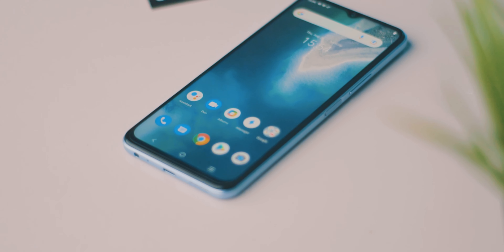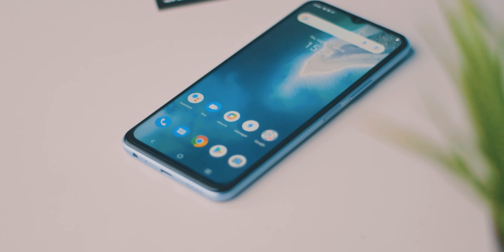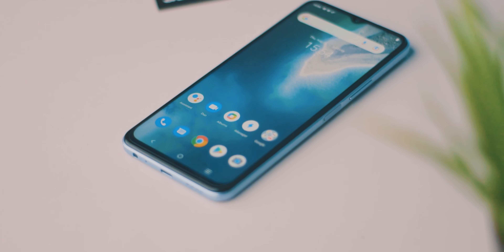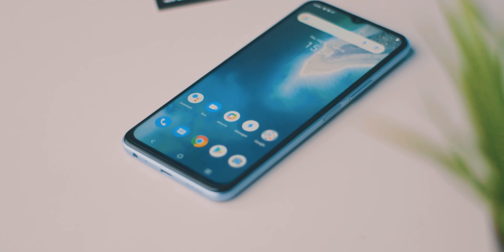VIVO Y33s - First Impressions!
Thanks.